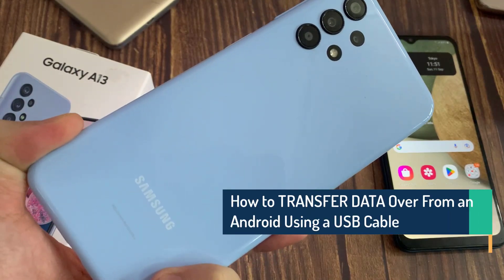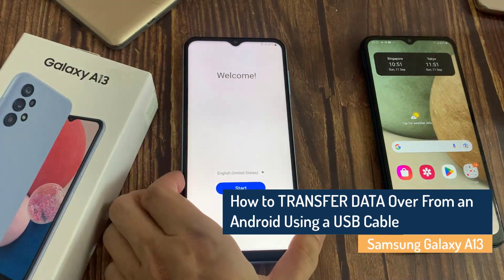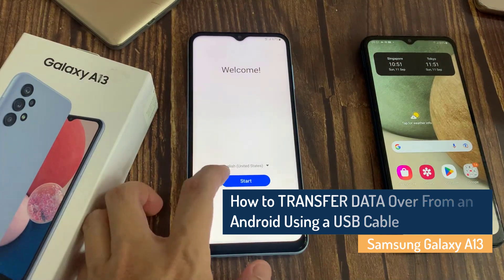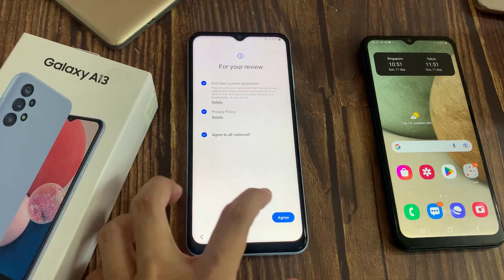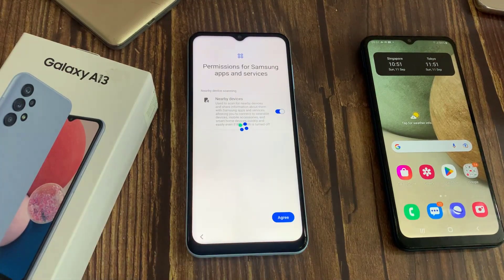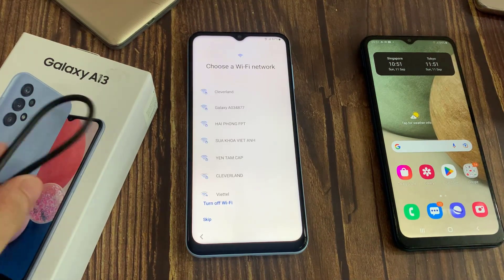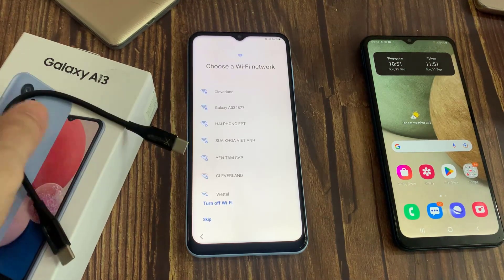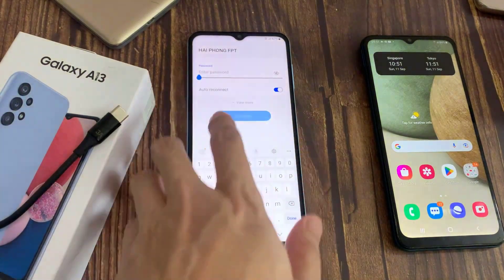Samsung Galaxy A13: How to TRANSFER DATA Over From an Android Using a USB Cable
Learn how you can transfer data over from an older Android device using USC cable on the Samsung Galaxy A13.

If you have already set up your phone, and now you wanted to transfer the data over to your galaxy a13, then you could use the Smart Switch app to assist you in bringing over photos, apps, videos, contacts, etc.

Samsung Galaxy USB-C Cable (USB-C to USB-C)